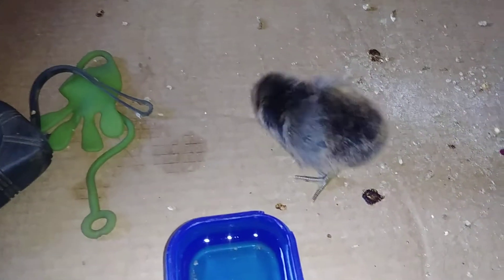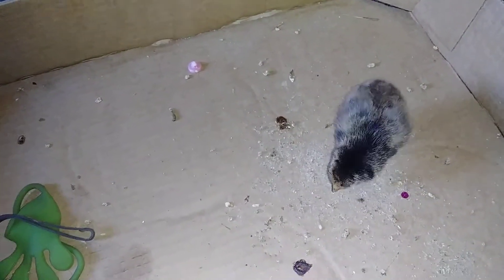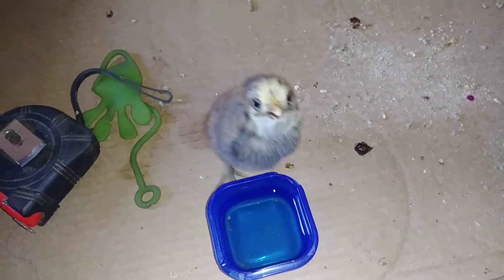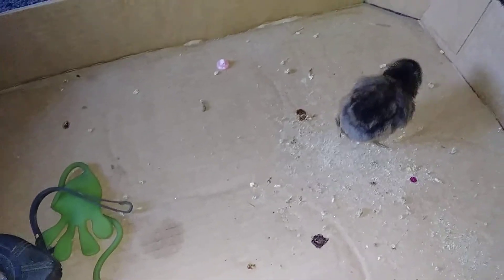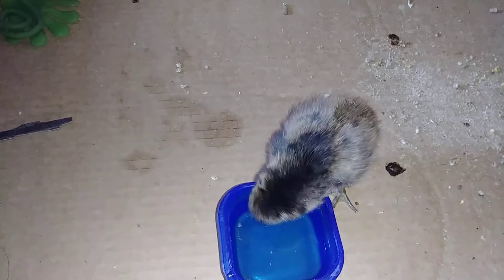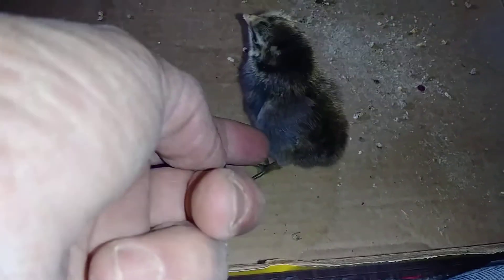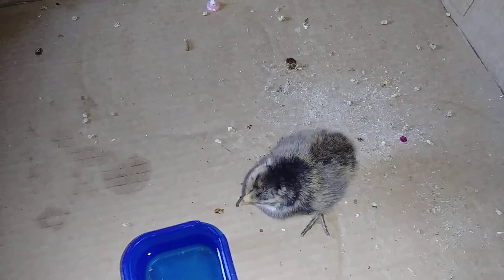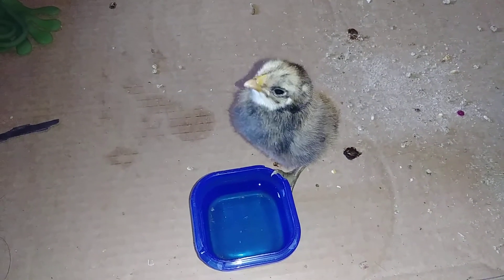Hi! My name is Pepper Corn